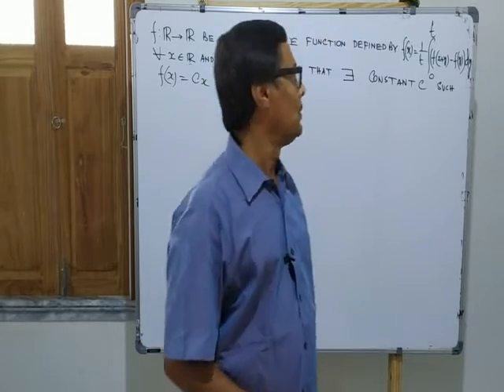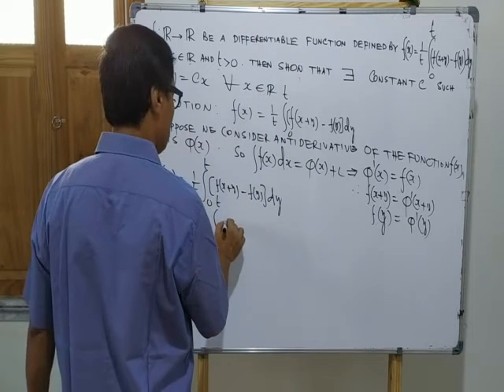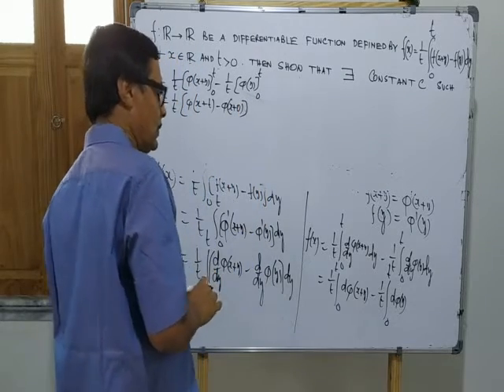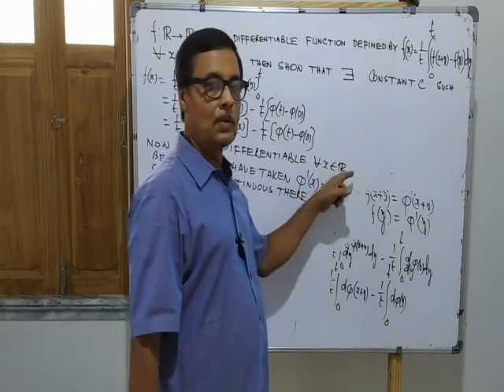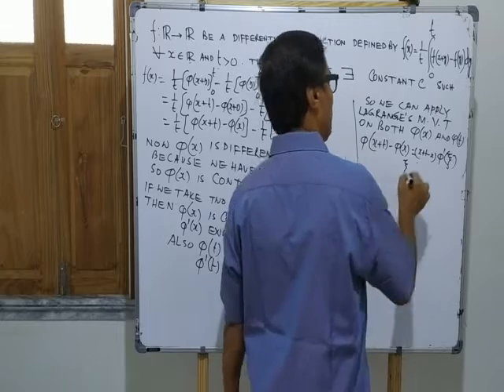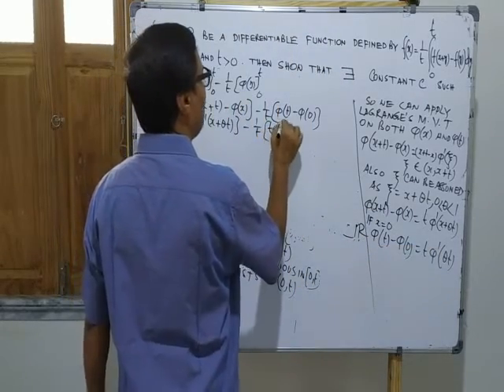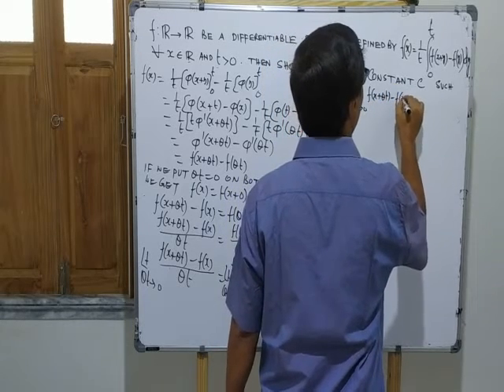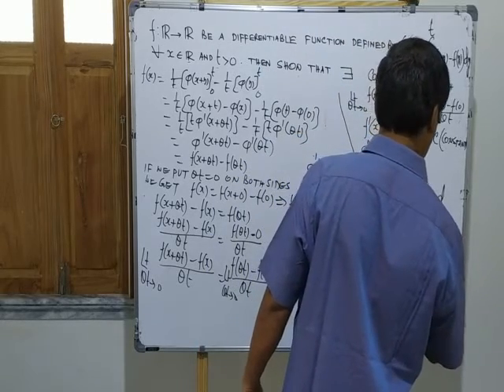If f(x)=1/n∫₀ⁿ (f(x+y)-f(y))dy,f:R⇒R is differentiable in R . Find f(x).